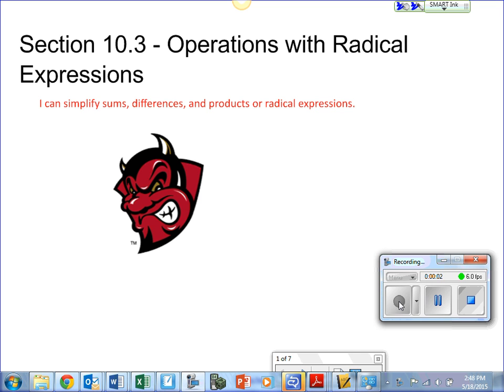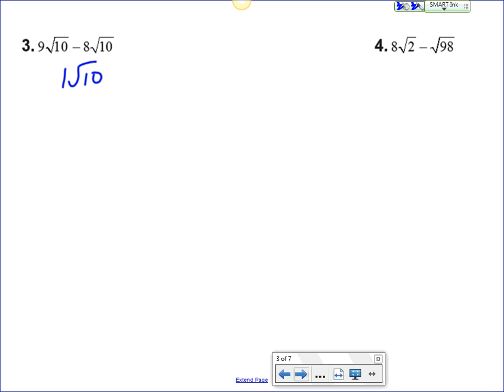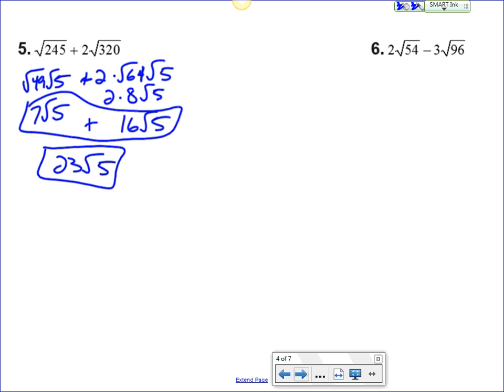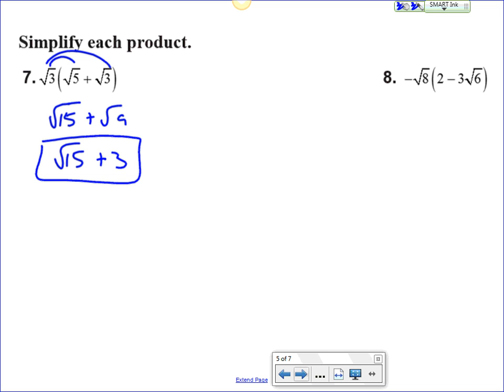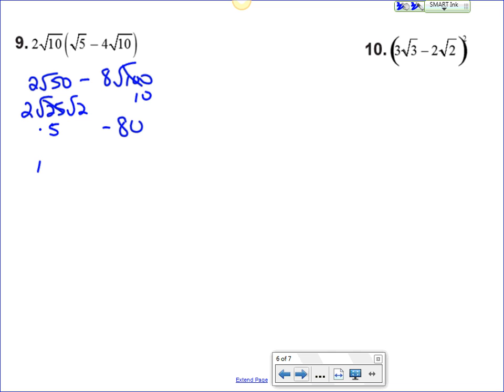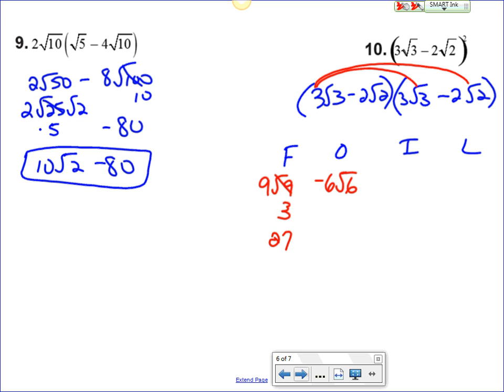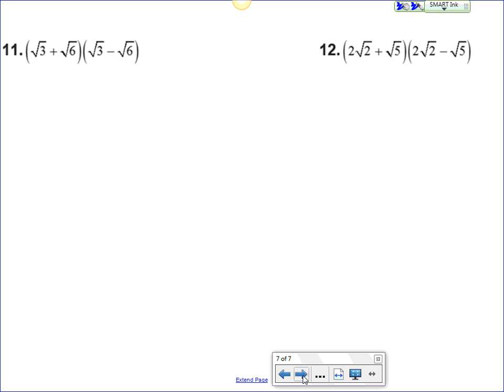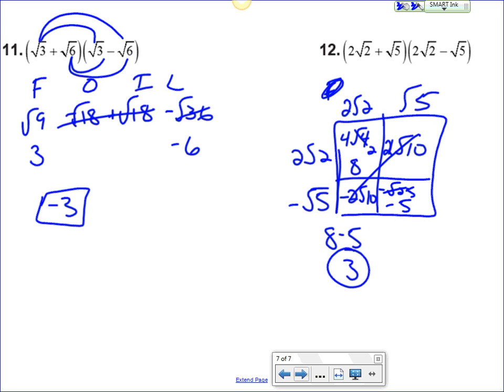Section 10 3